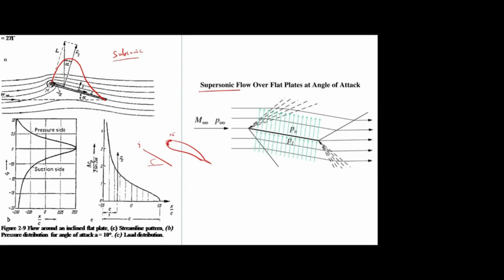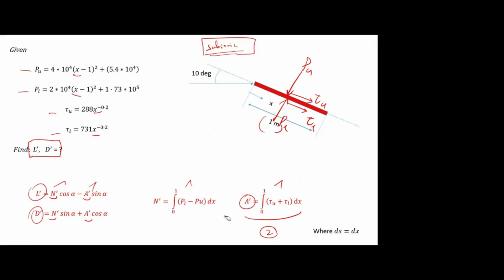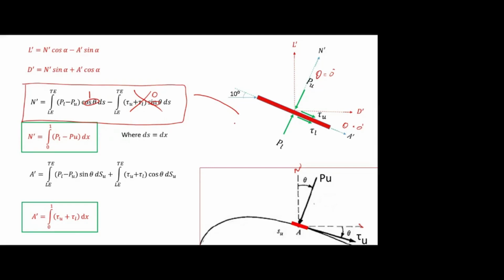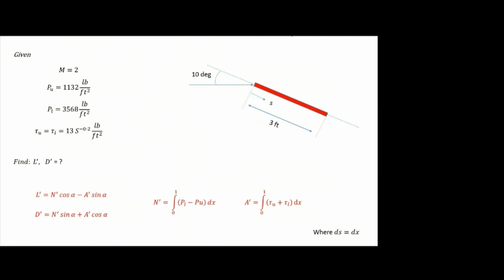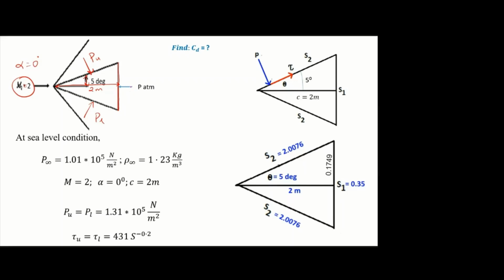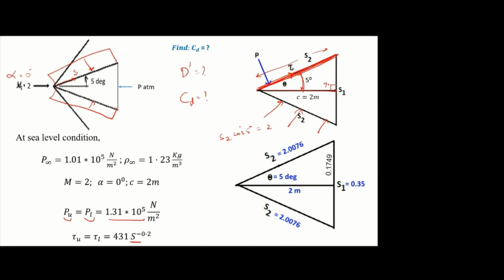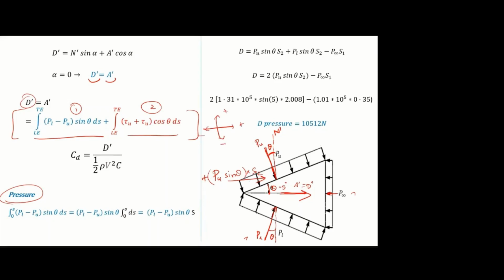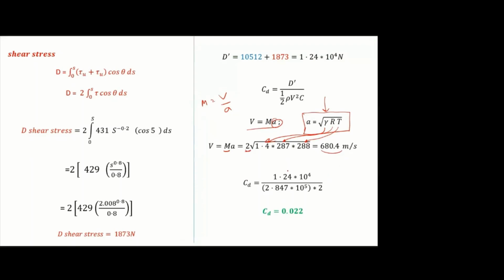Numerical problems on Aerodynamic forces